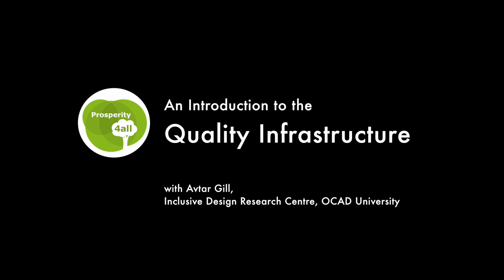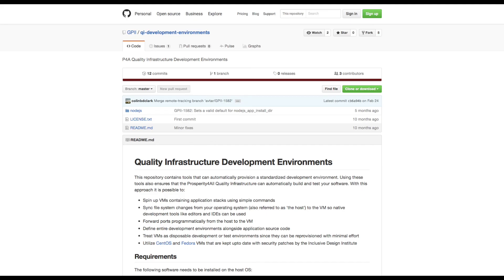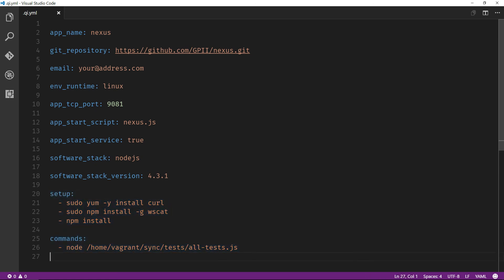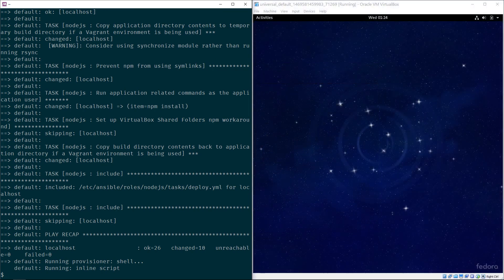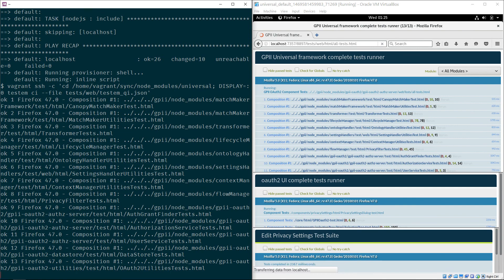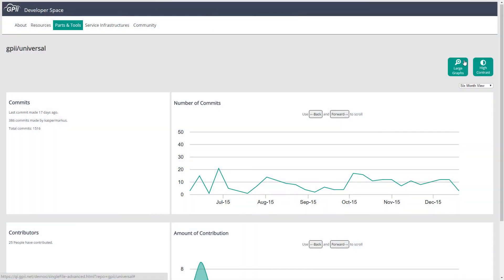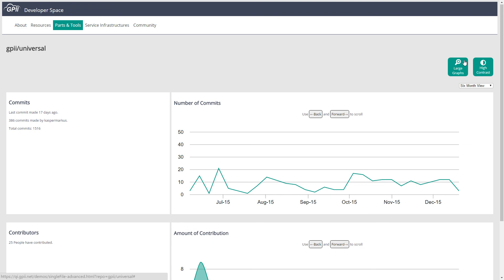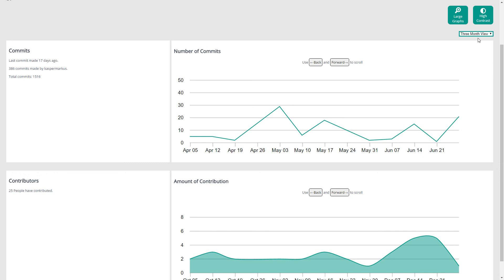Quality Infrastructure Overview - Prosperity4All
The Quality Infrastructure is part of the the European Commission-funded Prosperity4All project's Developer Space. It aims to help improve the quality, reliability, and sustainability of assistive technology software by providing continuous integration tools and resources to open source developers. The Quality Infrastructure is developed by the Inclusive Design Research Centre at OCAD University. It is part of the Global Public Inclusive Infrastructure (GPII) initiative.

For more information about the Quality Infrastructure,